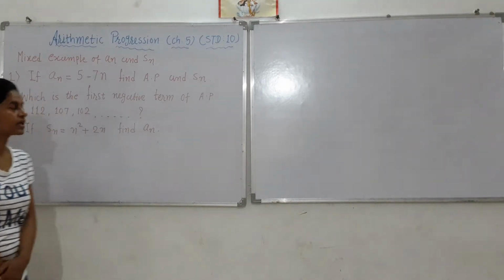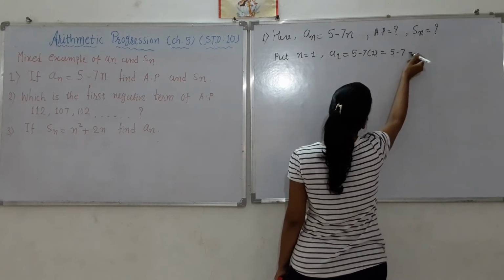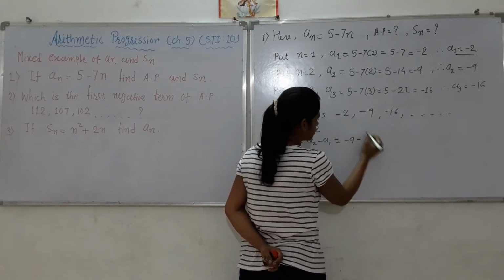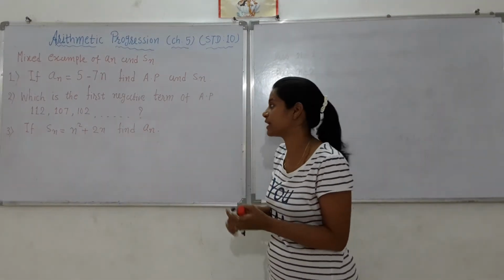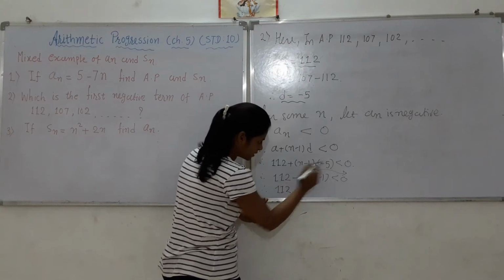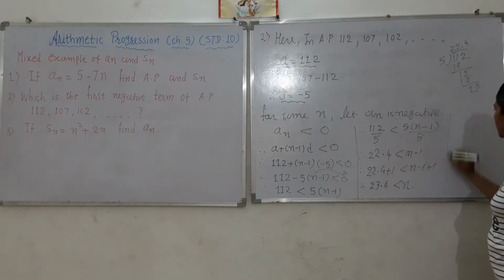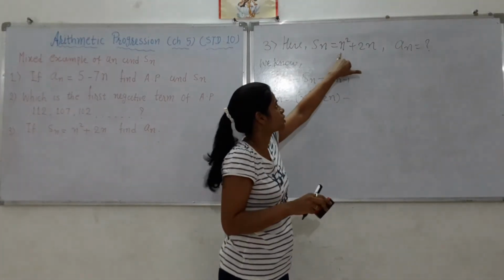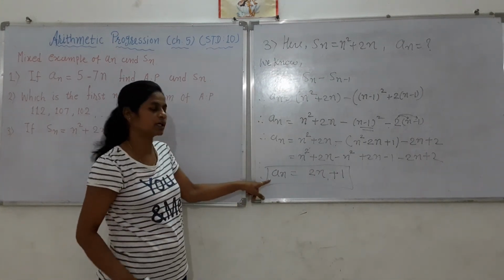Mixed example of Arithmetic progression (Ch:5)STD:10